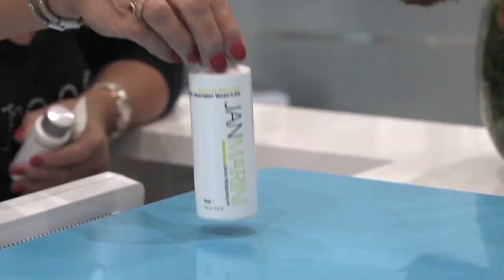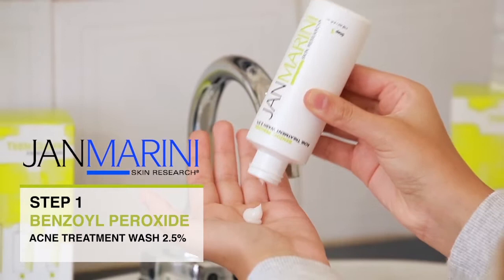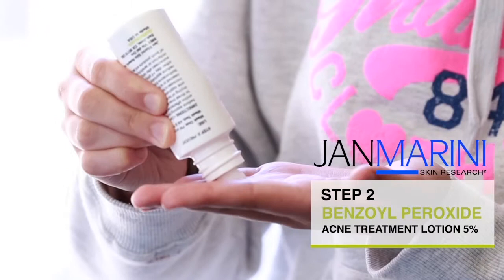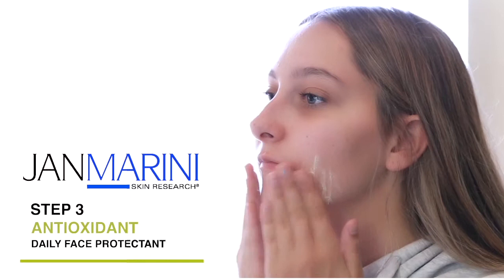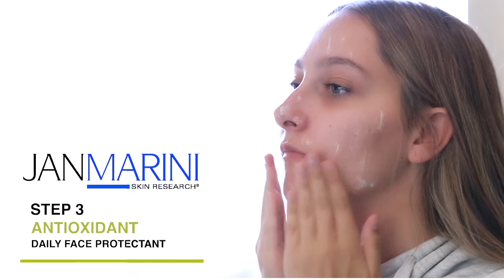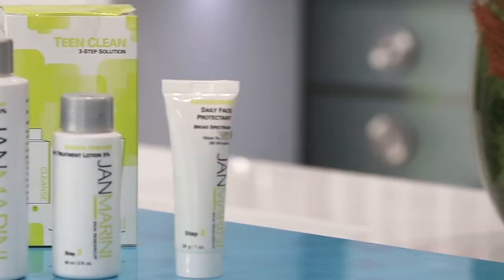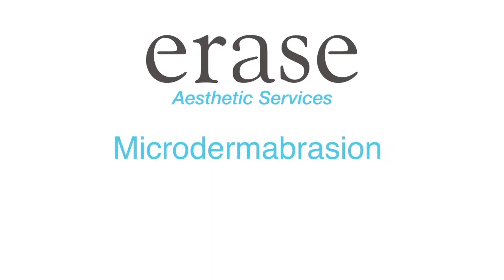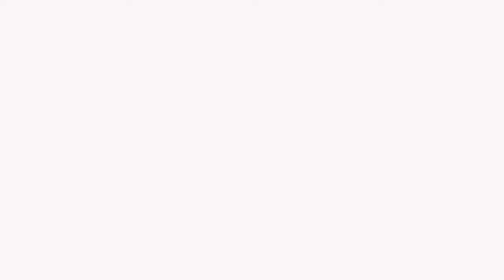Jan Marini Teen Clean